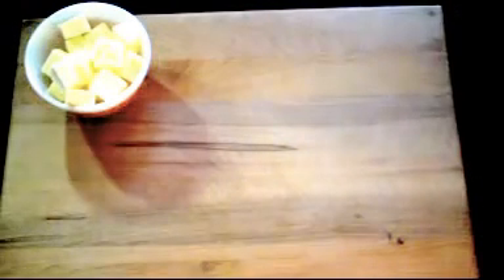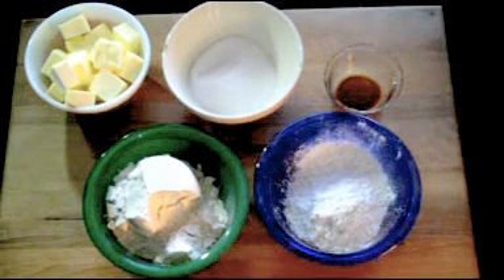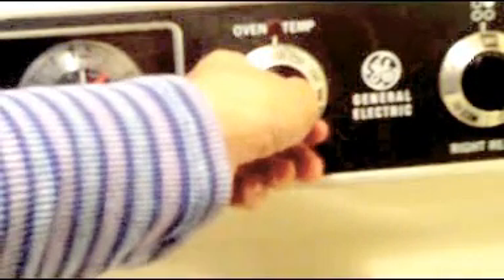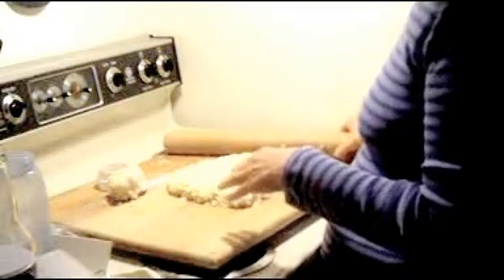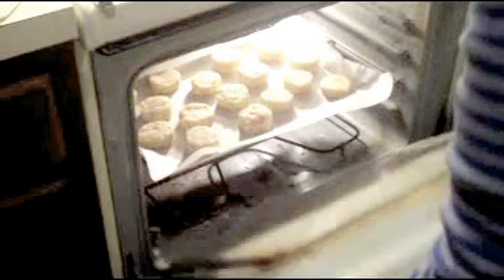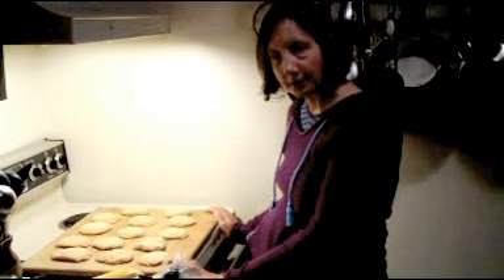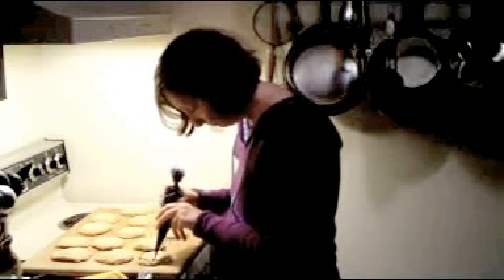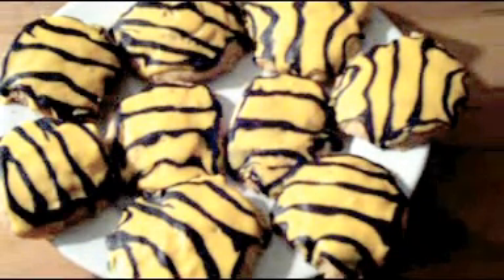The Constant Gardener Shortbread Cookies - Bookworm Delectables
Pinterest Cassandra Goduti
Tumblr caseygoduti

Here is the recipe:

Shortbread Cookies

3/4 to 1 lb unsalted butter, softened
3/4 cup granulated sugar
1 teaspoon vanilla extract
2 cups all purpose flour
1 cup cornstarch
Black and Yellow Royal Icing

Cream the butter and granulated sugar in a large bowl. Add the vanilla extract. Set aside.

Sift together the all-purpose flour and the cornstarch.  Add the flour mxture to the creamed mixture slowly.  Add butter as needed until you get a smooth dough. If the dough becomes too crumbly add more butter. Mold the dough into a flat disc and put in the refrigerator for 2 hours at minimum.

Line baking sheets with parchment paper.

Roll out dough on a lightly floured surface to 3/4 cm. Use a small cookie cutter to cut out cookies.

Bake for 25 to 30 minutes or until lightly golden.

Remove from cookie sheets and cool on wire rack.

Decorated with Royal Icing.